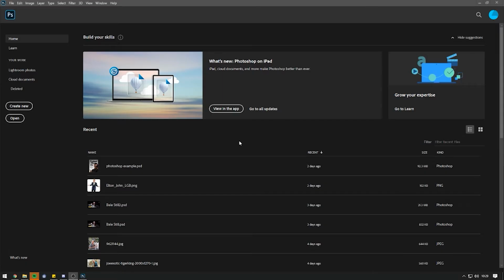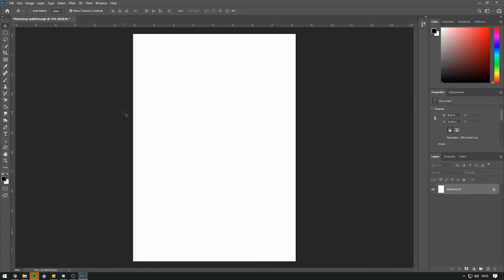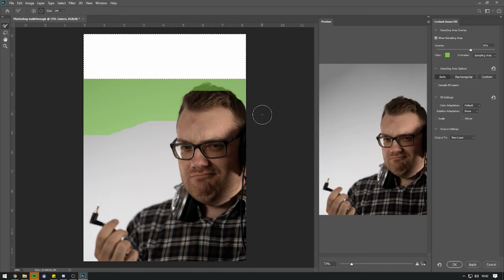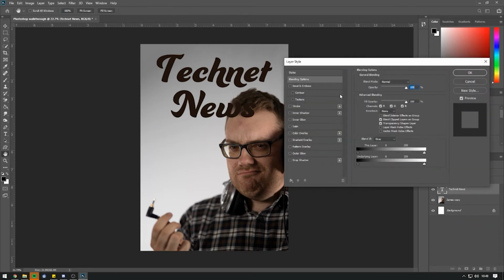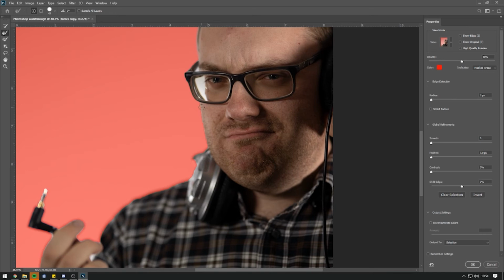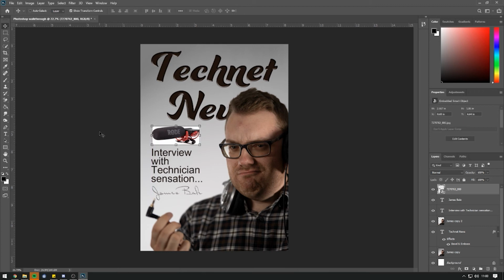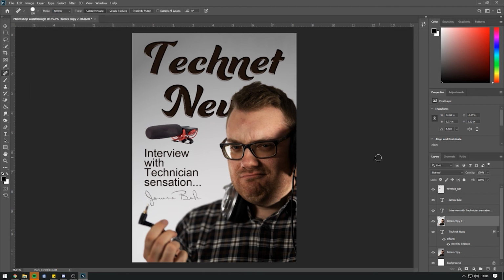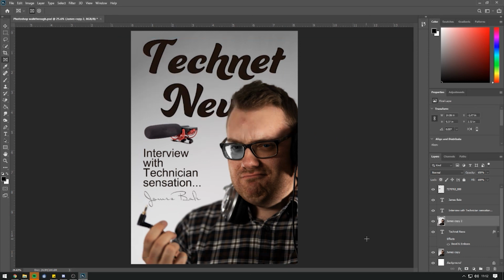Basics - Photoshop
In this video we take our time slowly going through the fundamentals of Photoshop, covering the interface, importing imagery, manipulating said imagery, select and mask, text and the export process.